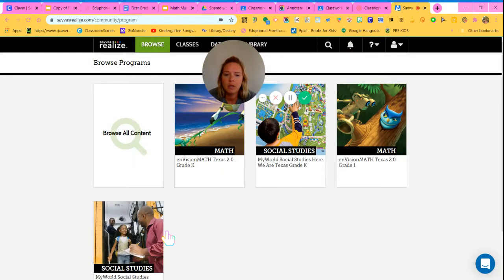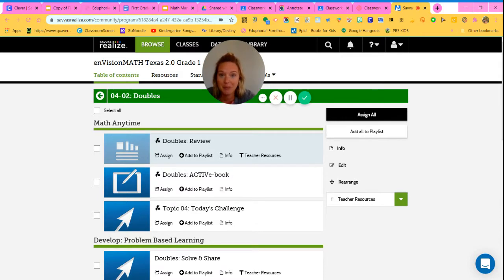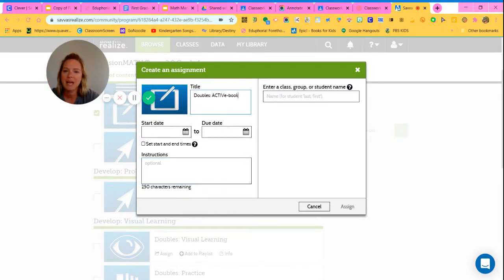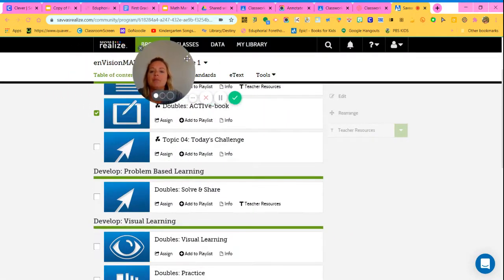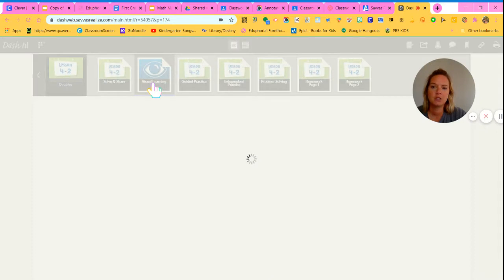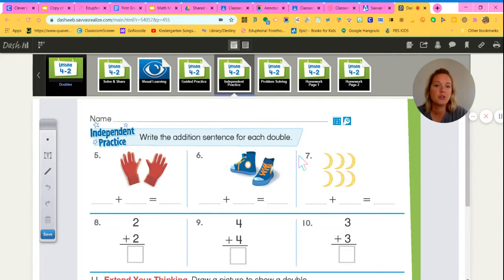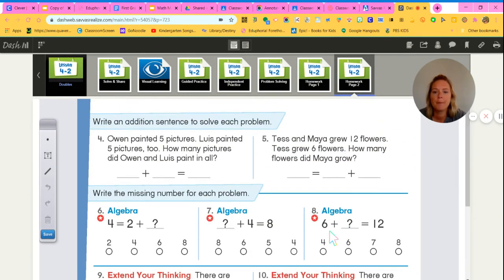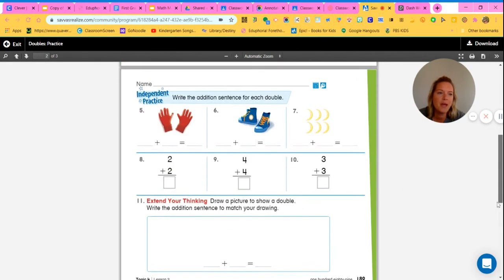Savvas Realize Making an assignment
This video will help teachers make an assignment in Savvas Realize Math program.